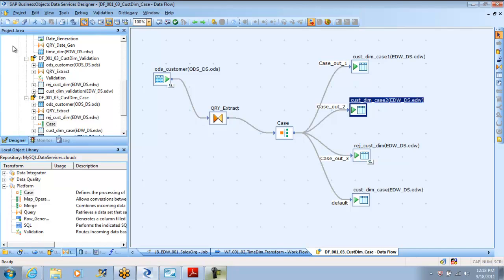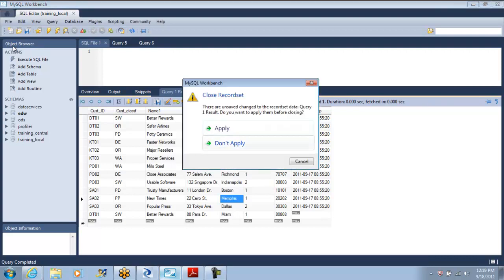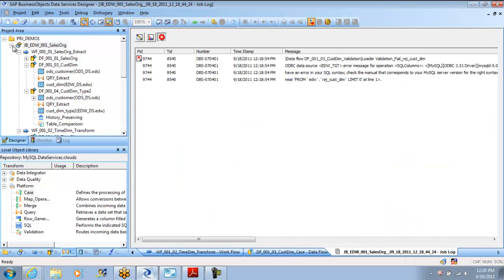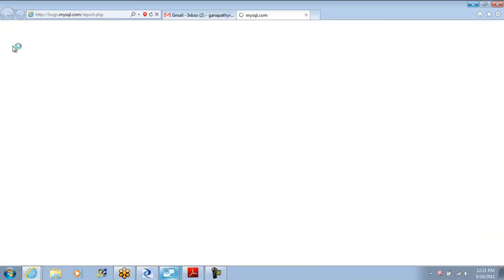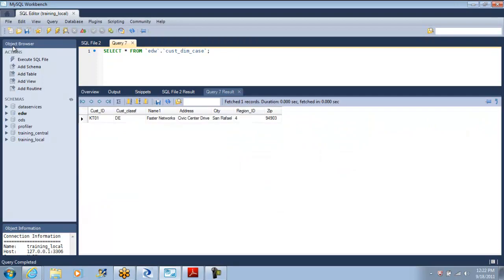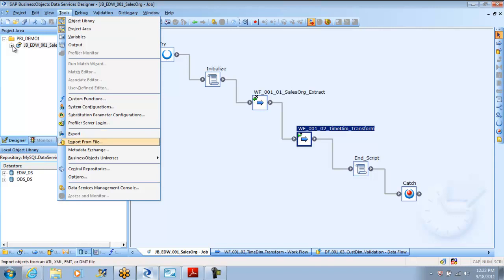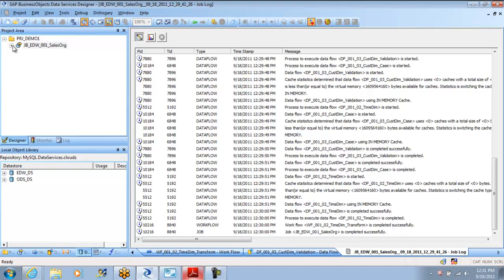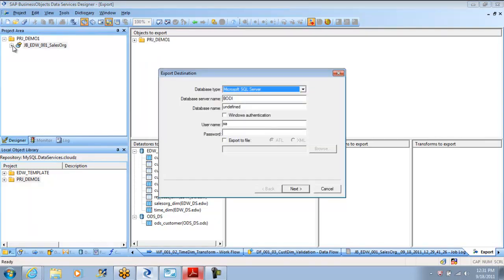Day6_BODS_Designer_Scuba_Dive_Session17.mp4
Data Services Designer - Usage of Case Transformation explained with examples. End of the Day6.